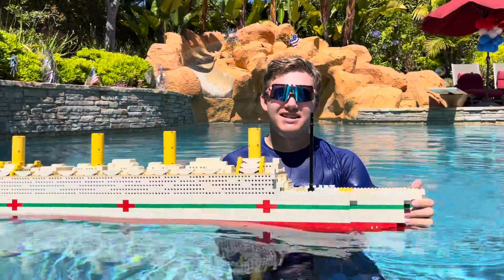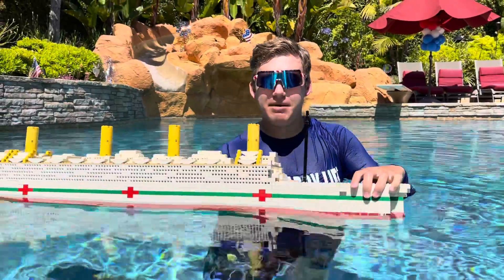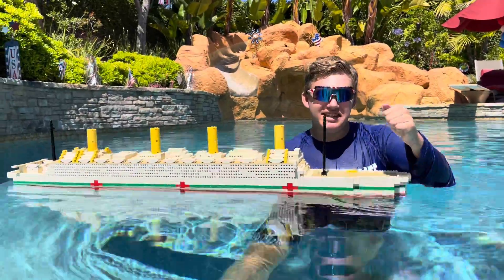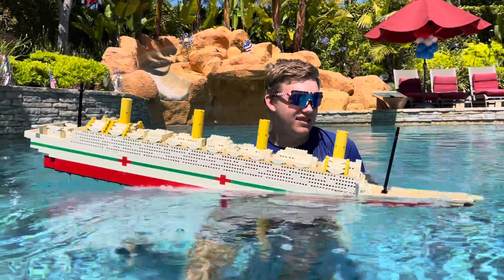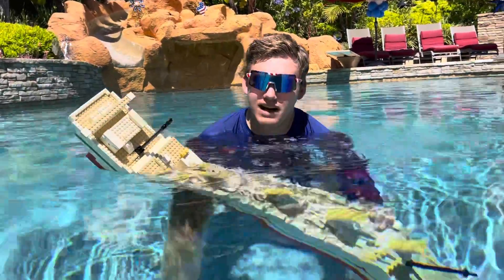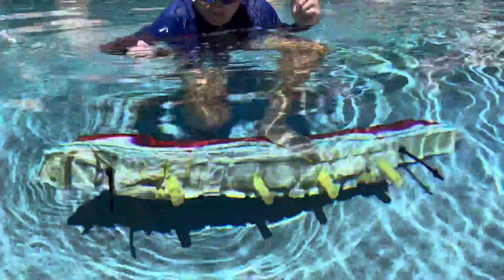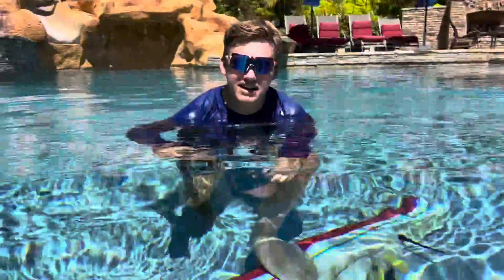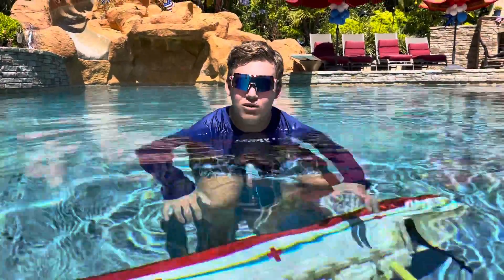Larry Life 5 Foot MONSTER LEGO Britannic Sinking Summer Short #61